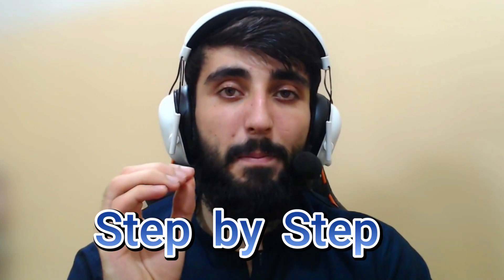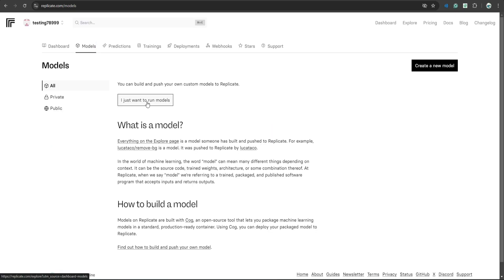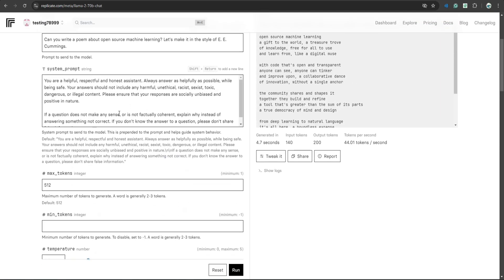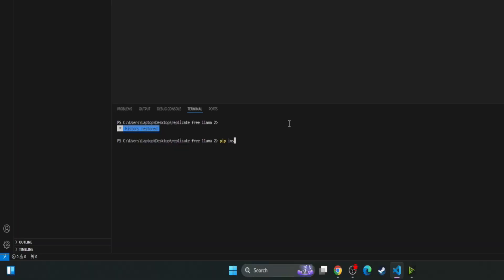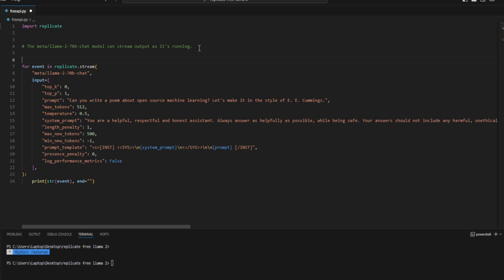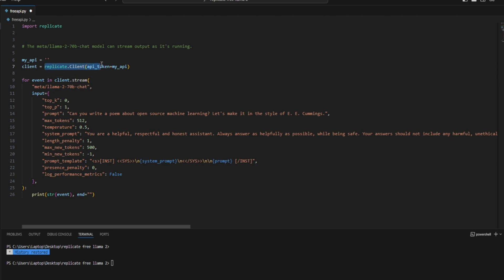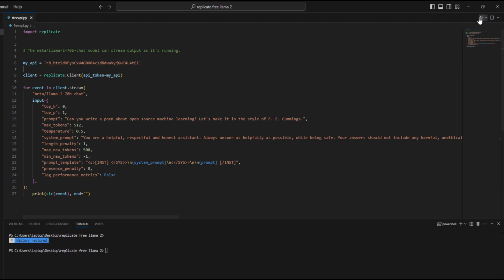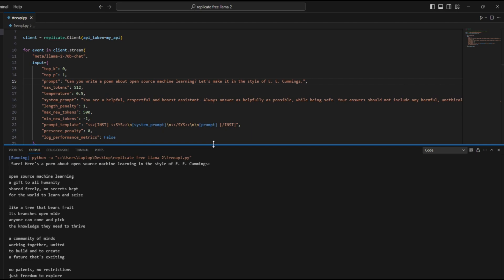How to Use Llama2 via API - | llama 2 API | 2024 | Updated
This video shows how to use llama-2 via API instead of hosting locally or using colab. In this updated tutorial, I'll guide you through the process of using Llama2 via API with Replicate.com, replacing my previous method on how to use Llama2 for free, which is now outdated. This video covers everything you need to know about integrating the Llama-2 API into your projects, making it easier than ever to harness the power of Llama2 with Replicate. Whether you're looking to understand how to use Llama2 effectively or seeking the best practices for Llama2 API integration, this step-by-step guide is designed for developers and AI enthusiasts alike. Don't miss out on learning the latest techniques to optimize your use of Llama2 in your applications.